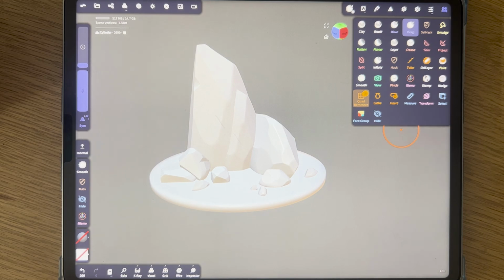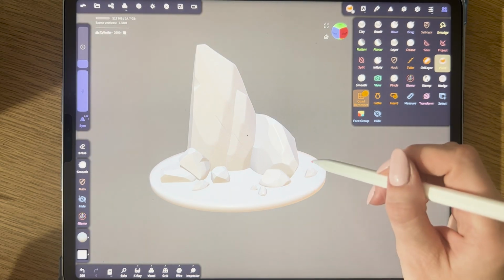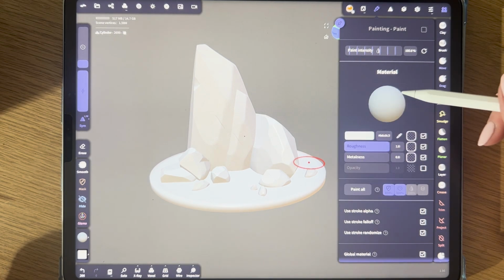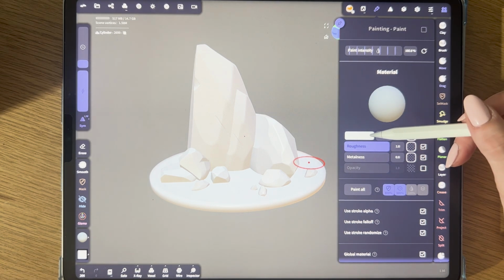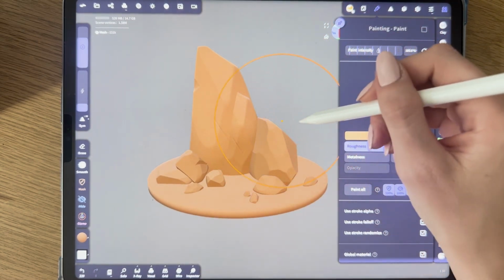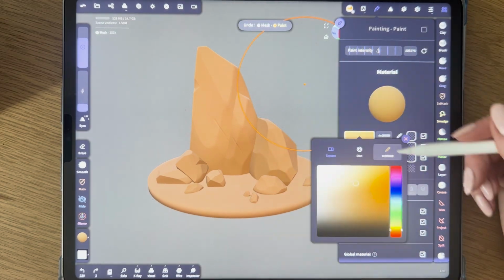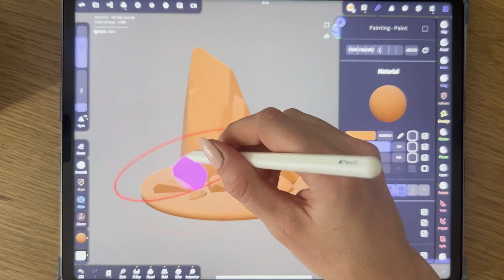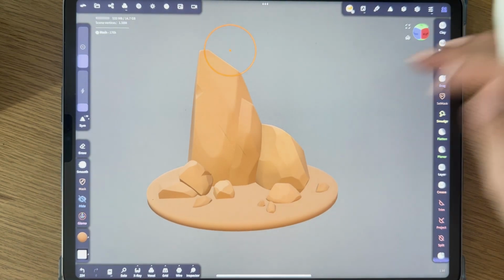Stylized rocks in Nomad (beginner tutorial)- Adding Color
Adding color to our simple little Nomad Sculpt scene.